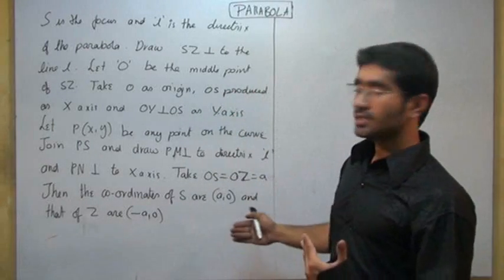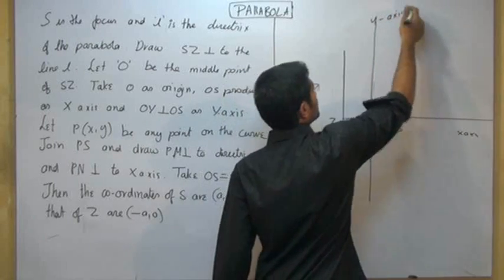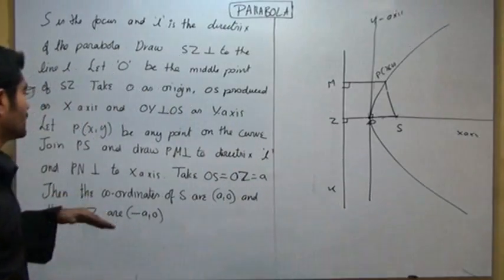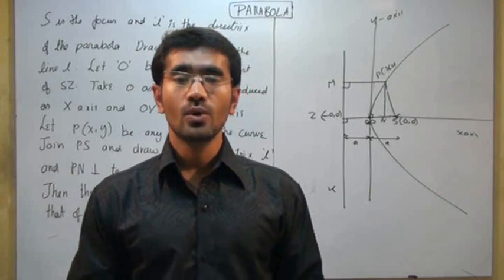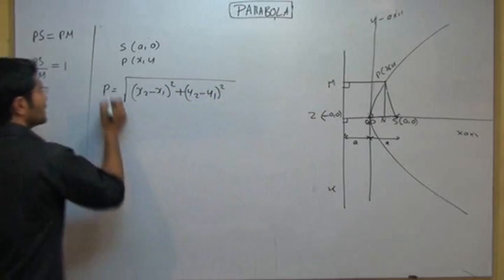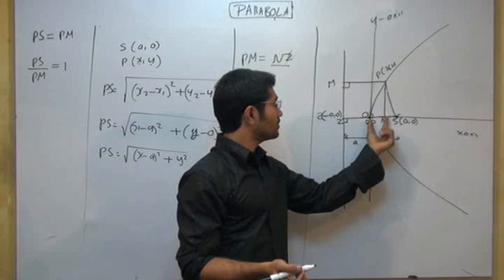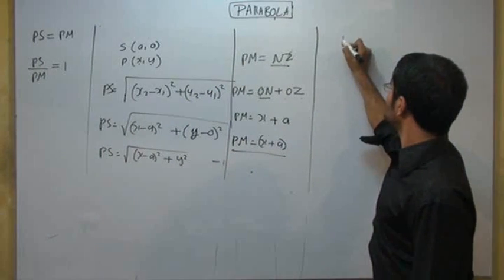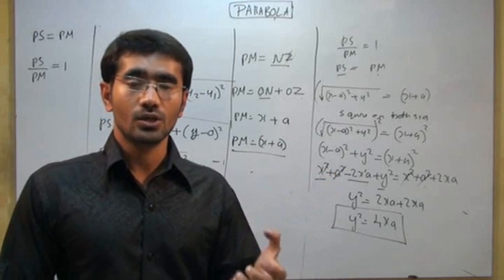Equation Of Parabola.wmv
Second Pre University Karnataka syllabus Maths. 2nd PUC Maths Karnataka.
Complete 2nd and 1st PUC Karnataka syllabus thought in videos designed in a user friendly software application for Maths and Physics.
for Complete basics version download
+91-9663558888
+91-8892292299